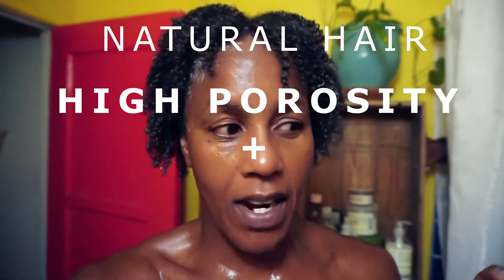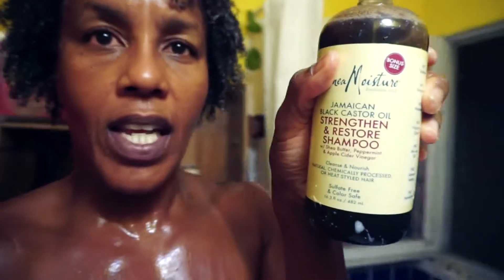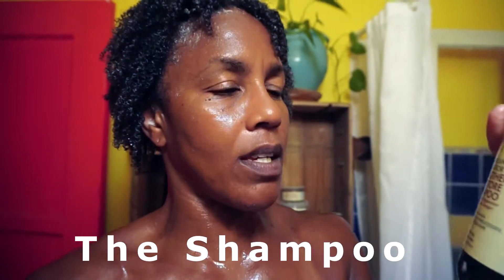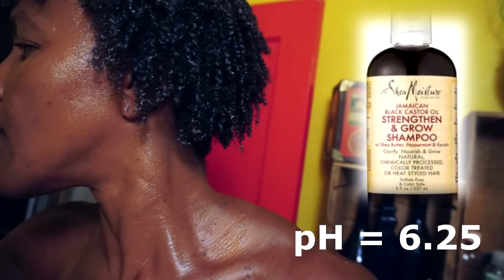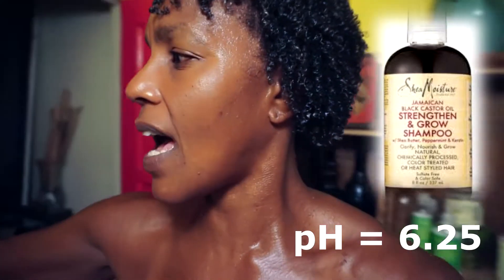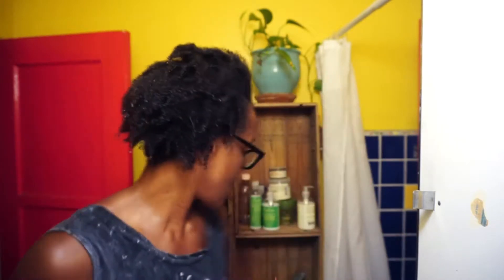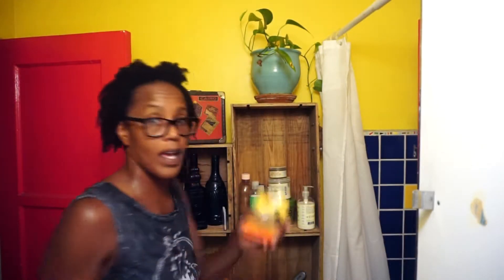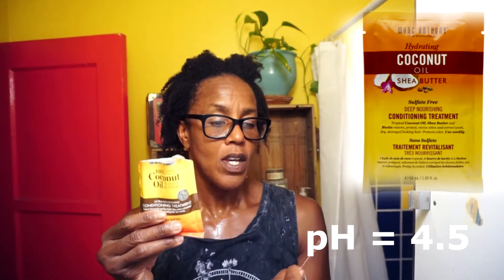Natural Hair Diaries Year 3, Ep 2 - Wash Routine - Protein Products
Part 2 of my Wash Routine featuring products best for much needed protein on high porosity 4c hair, with review and the pH level measured.

- Shea Moisture Jamaican Black Castor Oil Shampoo
- Marc Anthony Hydrating Coconut Oil & Shea Butter Deep Nourishing Conditioning Treatment

NATURALLY ZEE